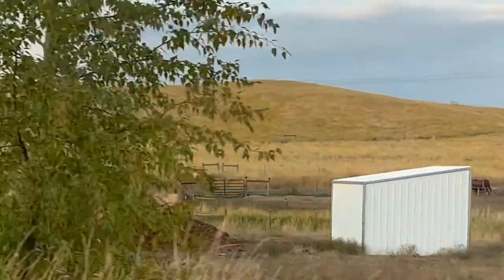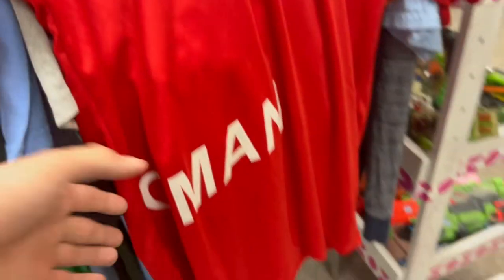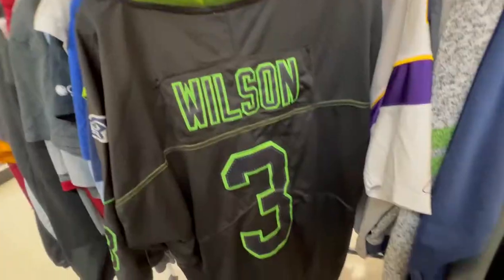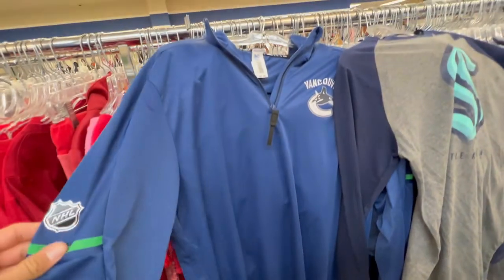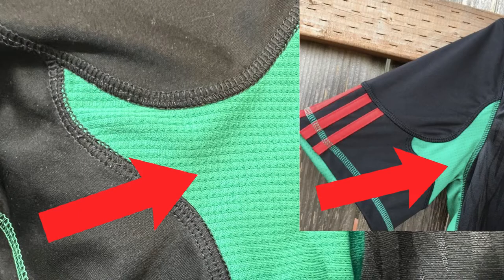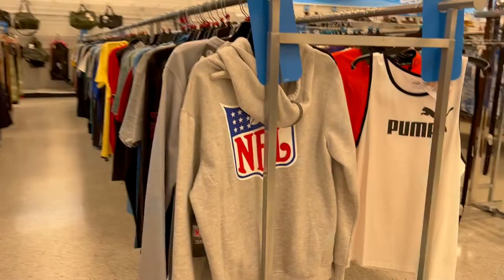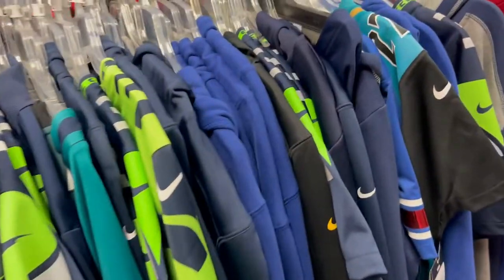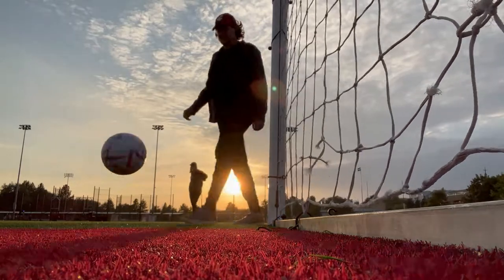Jersey Hunting: The Palouse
Jersey Hunting Episode 1: The Palouse
New series where I roam discount stores in search of cheap jerseys. This is something that I usually do on the weekends so it's fun to turn it into a video series. Let me know what you think!